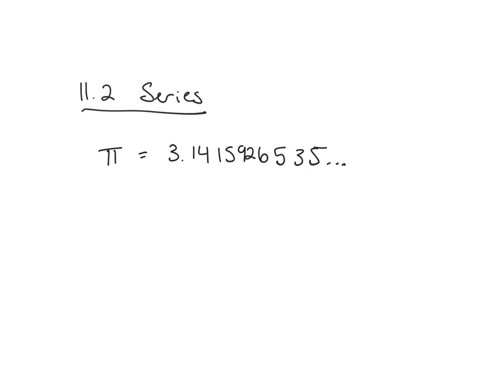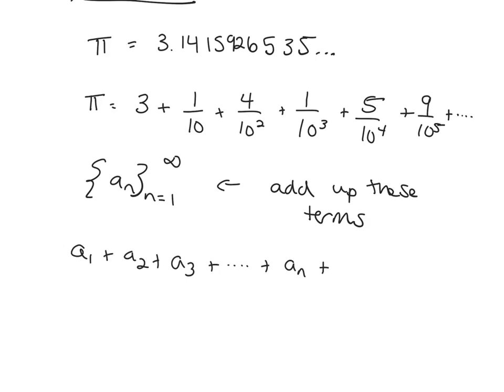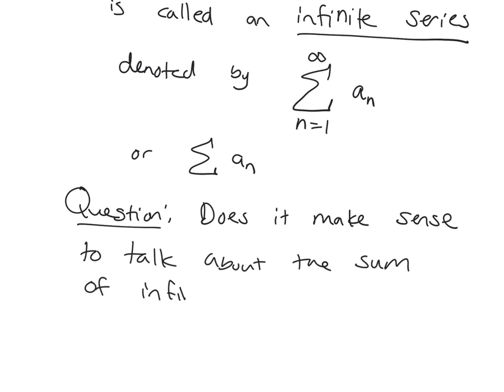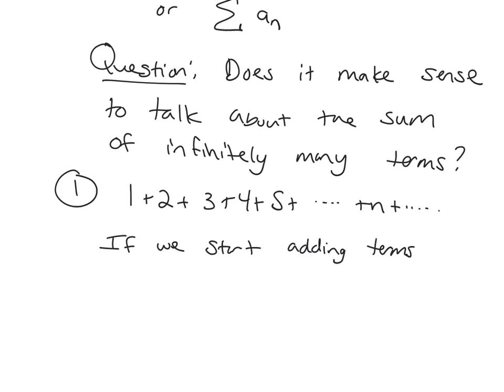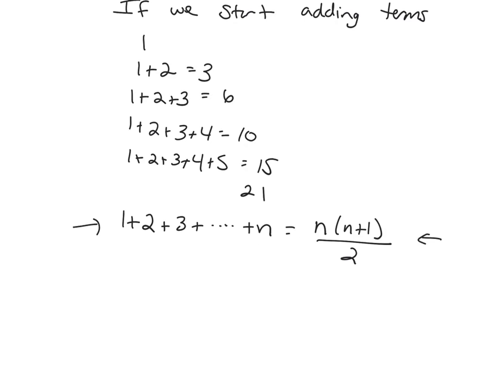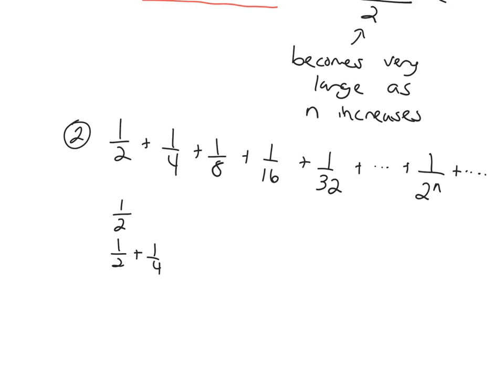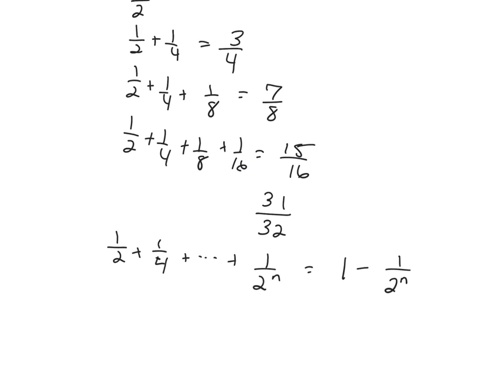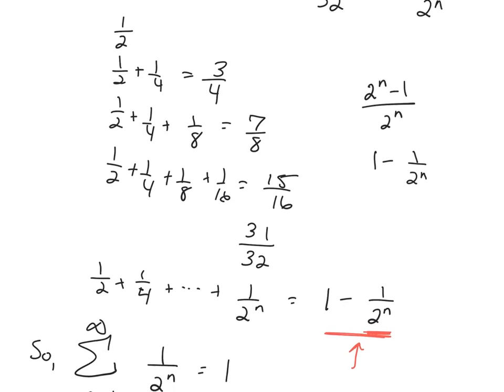Series Part 1